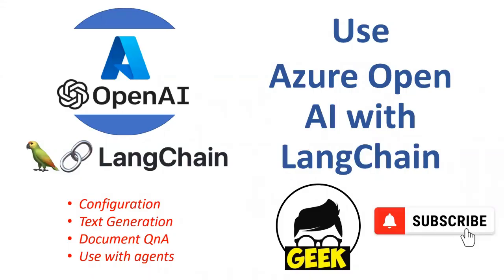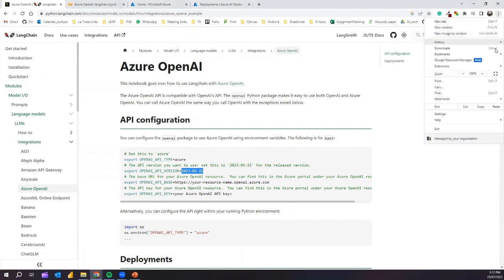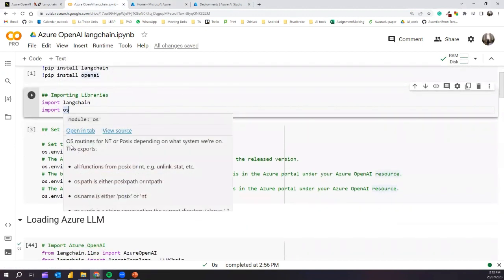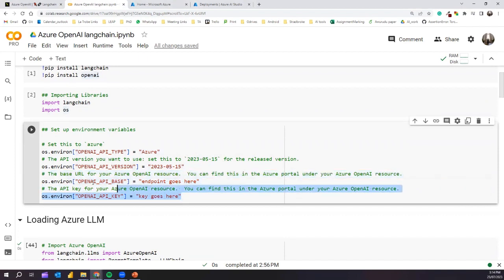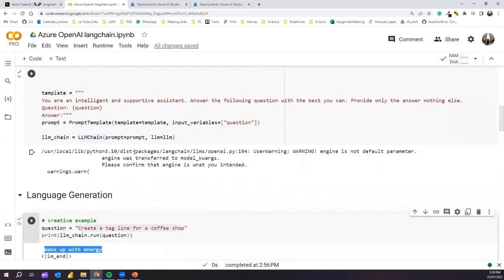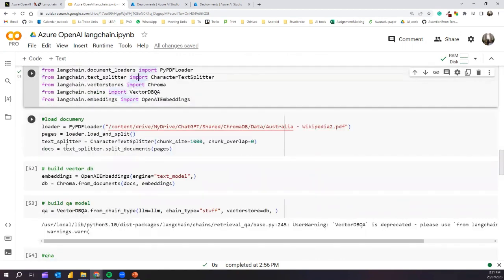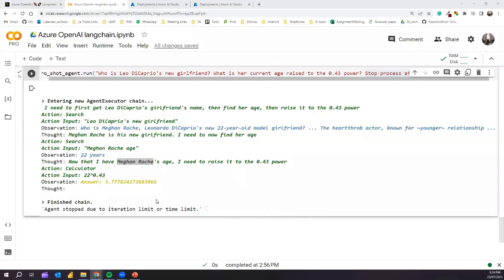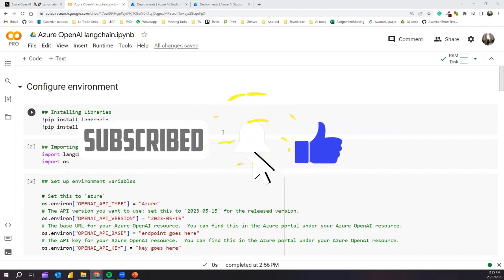Azure OpenAI with LangChain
This video explains how to use Azure OpenAI with Langchain. We'll cover how to set up Azure OpenAI with Langchain, explore language generation, document QA, and its use with agents.

0:00 Intro
1:00 Quick visit on documentation
1:41 Configuration and set keys
4:40 Initialize LLM
8:37 Language Generation
9:06 Document QnA
13:36  Close Notes